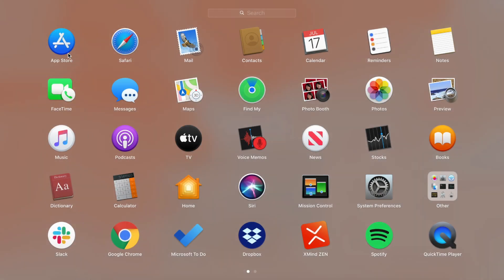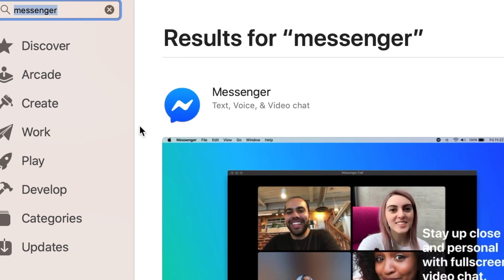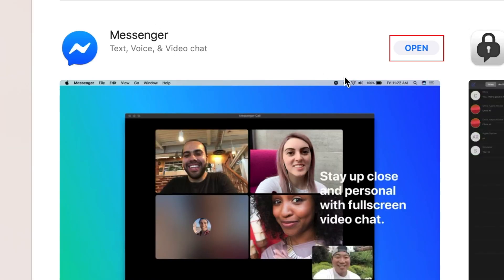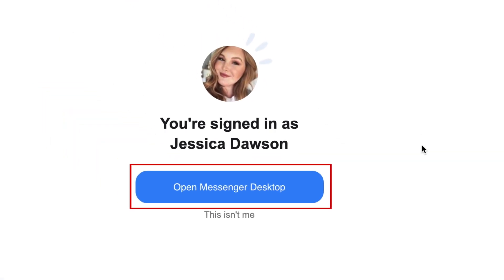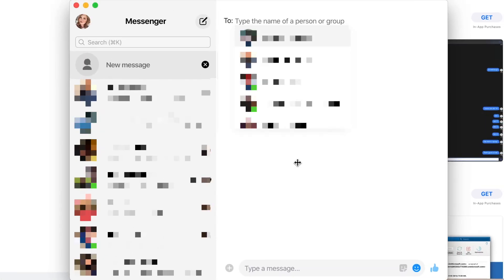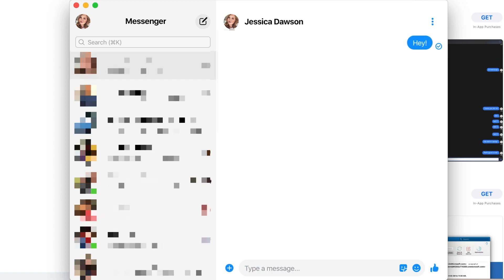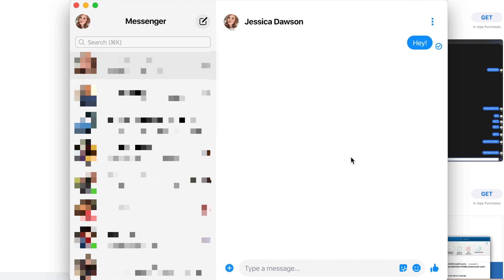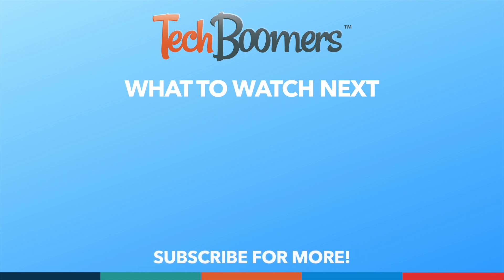How to Get & Use the Facebook Messenger Desktop App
Facebook has finally rolled out their desktop app for Messenger, available for both Mac and PC. Watch this video to learn how to get & use it!

The Messenger desktop app can be downloaded for free from the App Store on Mac, or the Microsoft Store on Windows computers. Launch the app store and search for Messenger. Then click the download button to start installing it. Allow the download to complete. Once it’s done, click Open to launch it. To sign in to your account, click Sign In with Facebook. A browser window will then open. The account you use for Facebook on this computer will automatically be detected. Click Open Messenger Desktop to continue. You’ll then be signed in and ready to use the Messenger desktop app. It’s pretty straight forward to use. Your conversations appear in the menu on the left and the controls are the same as in the Messenger mobile app and the web version. One of the best parts about this is you can get your Messenger notifications right on your computer without having to open the Facebook website!